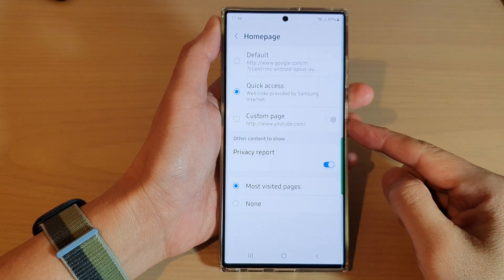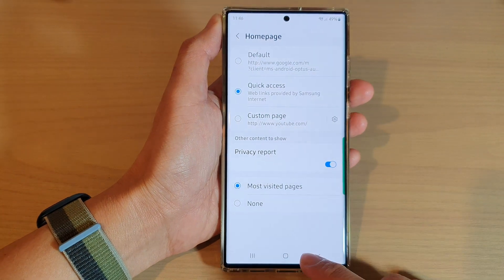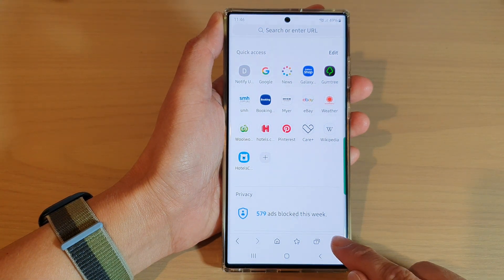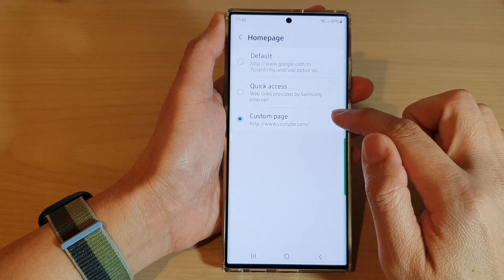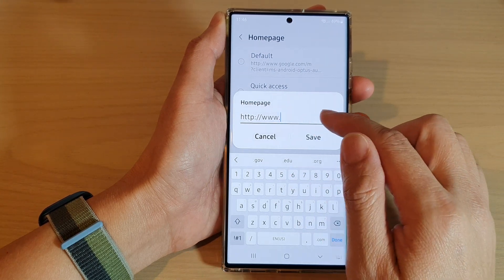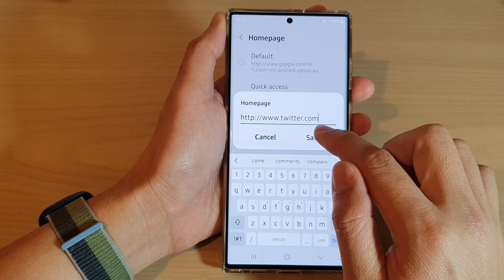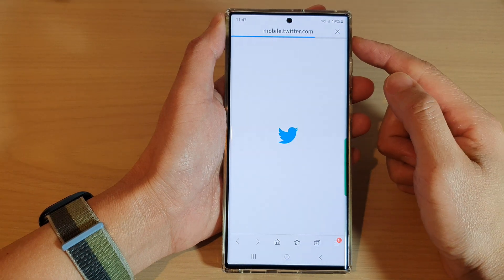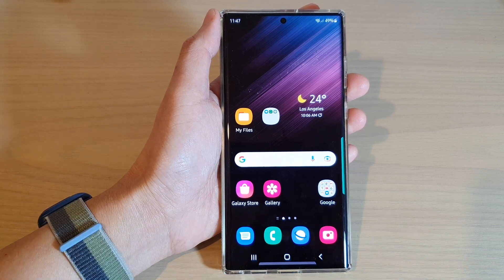Galaxy S22/S22+/Ultra: How to Set A Custom Page URL For Samsung Internet Homepage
Learn how you can set a custom page URL for Samsung internet homepage on the Samsung Galaxy S22 / S22+ / S22 Ultra.